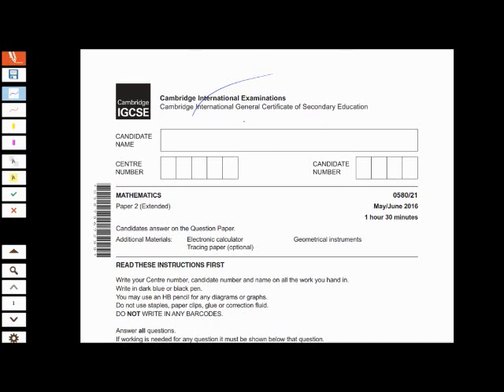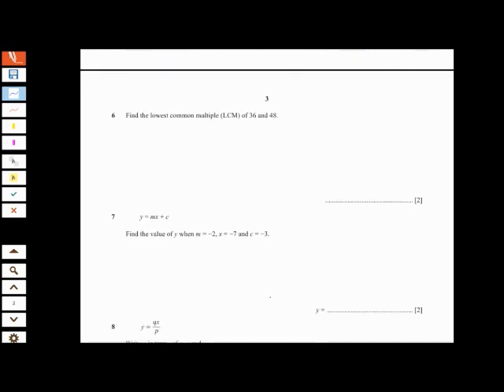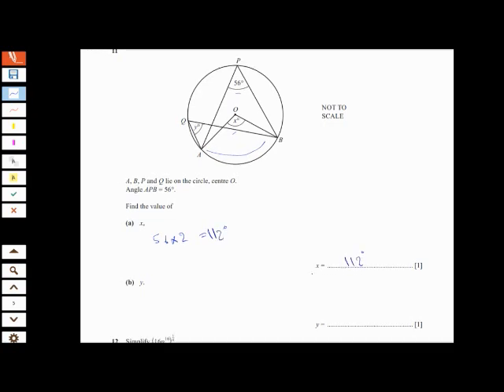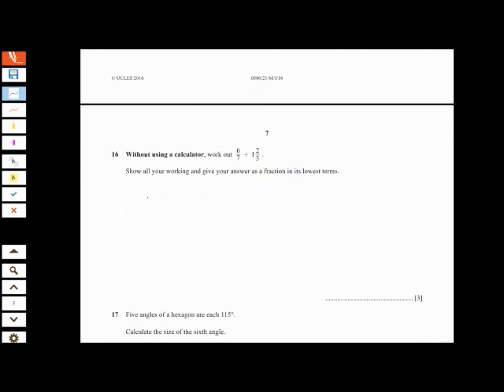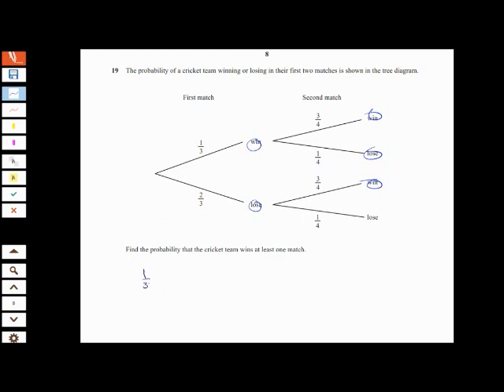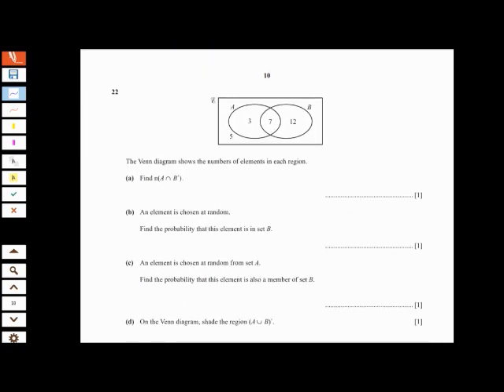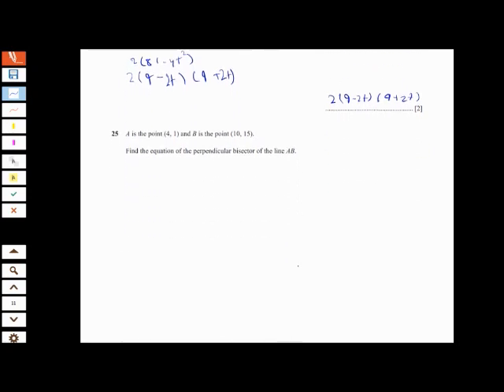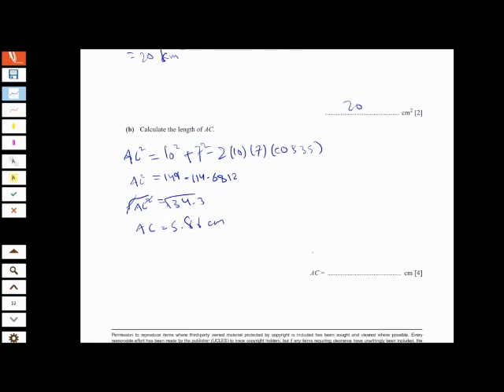Igcse Math 2016 may/june paper 21